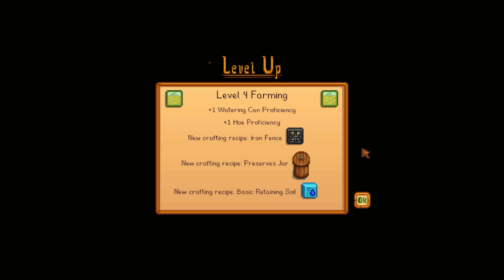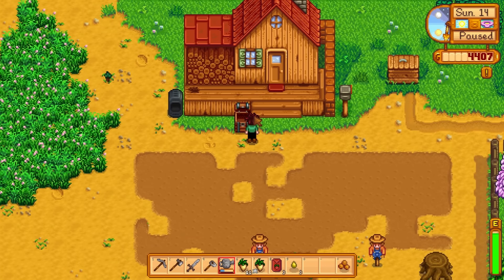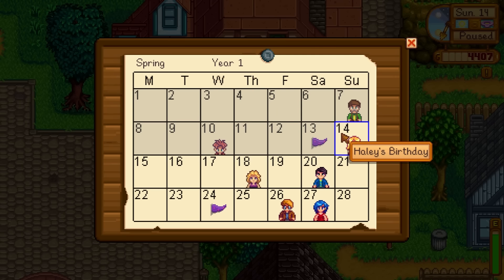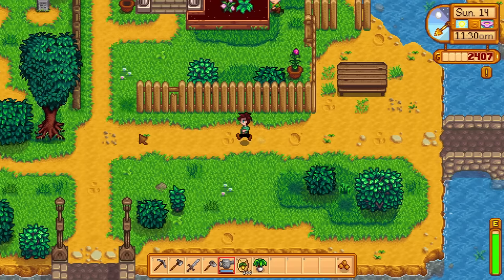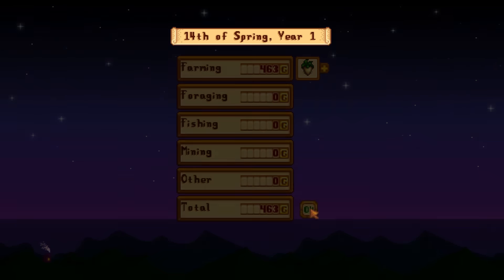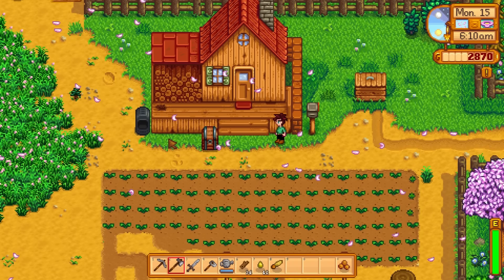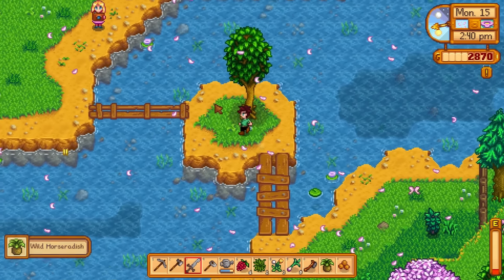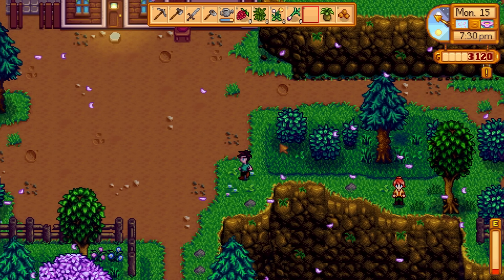Stardew Valley - Ep. 6 - Linus the Garbage Picker and Robin's Axe